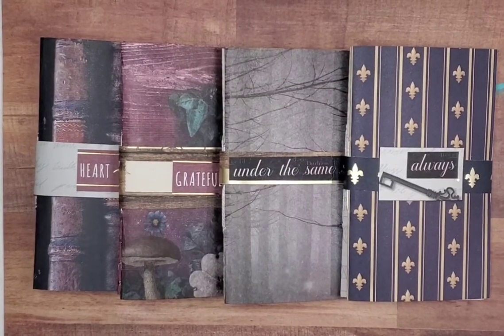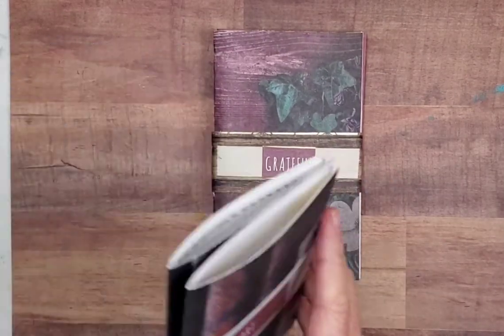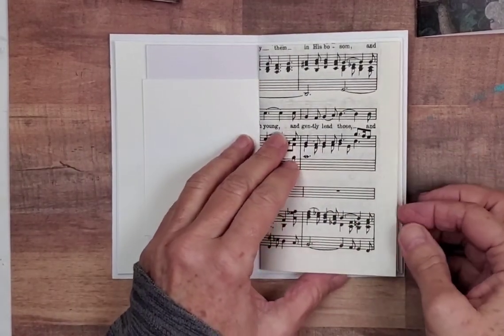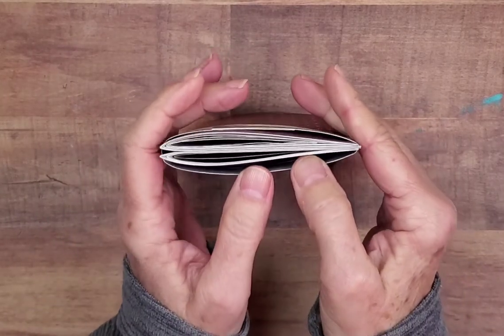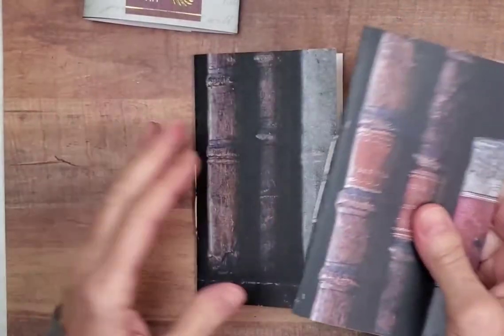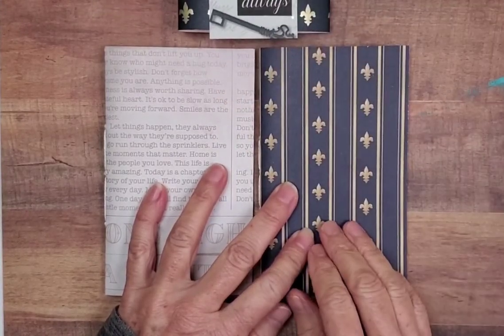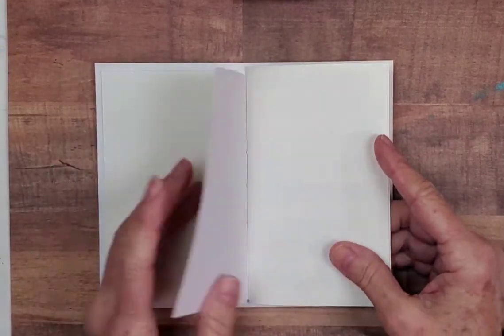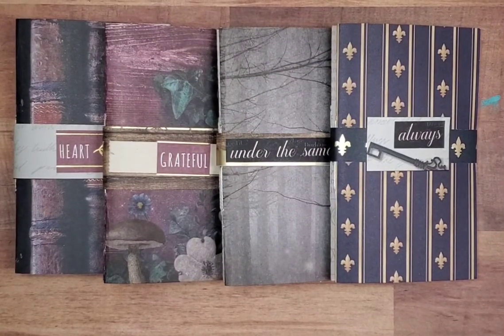Mini Junk Journal-Notebook- -Lovenotes-Diary-Field Notes- Handmade Mini Books 3.5×5.5